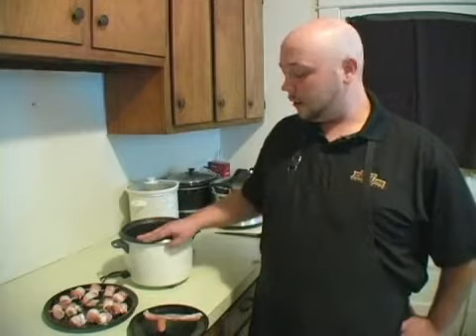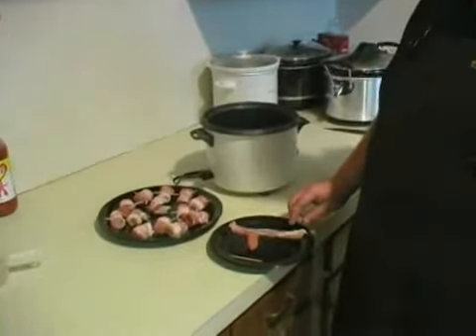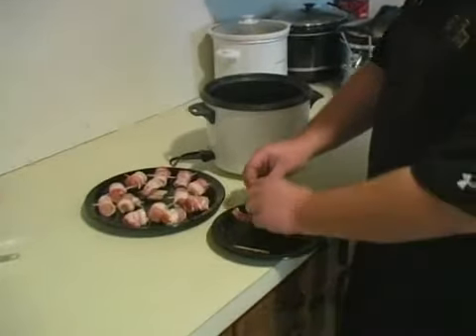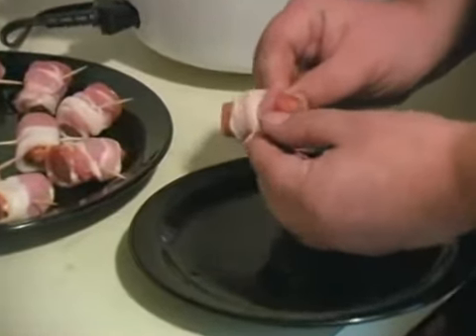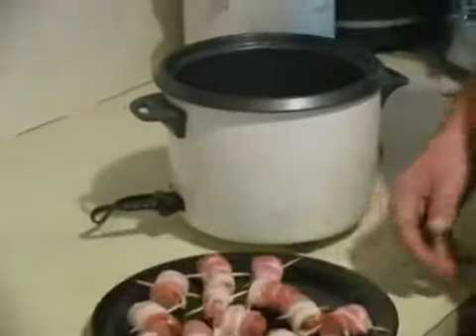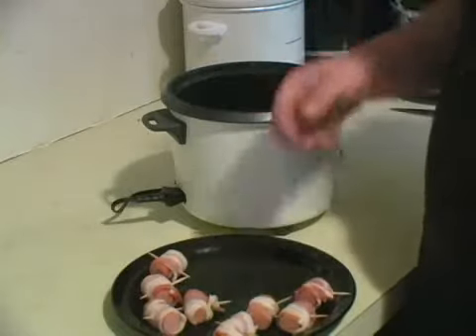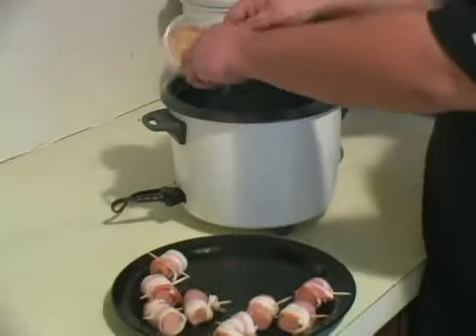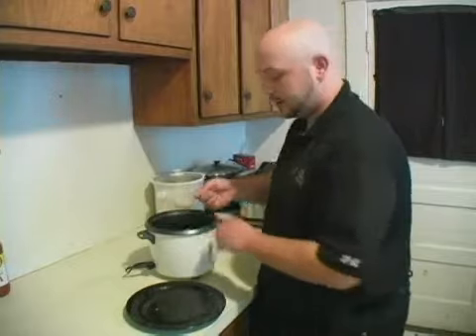Cook Bacon Hot Dog Wraps in a Crock Pot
Cook Bacon Hot Dog Wraps in a Crock Pot. Part of the series: Easy Crock Pot Cooking Recipes. Get tips for preparing bacon hot dog wraps in a crock pot in this free recipe video clip on crock pot cooking.